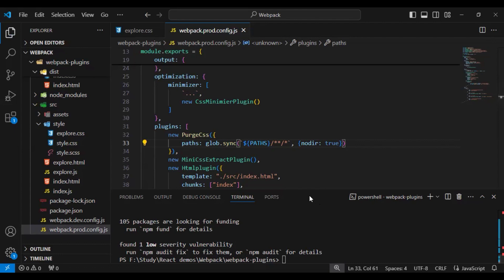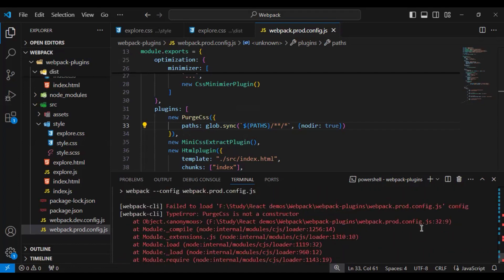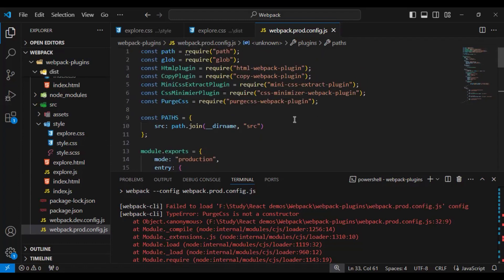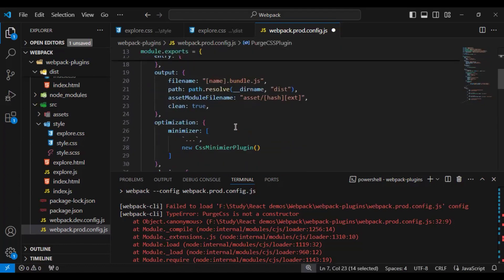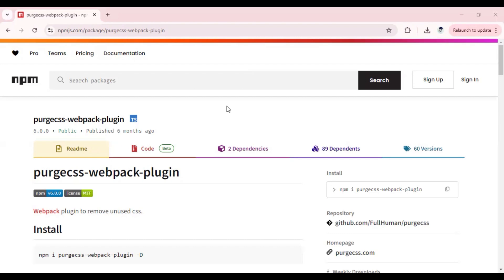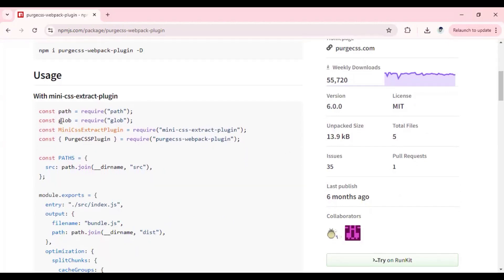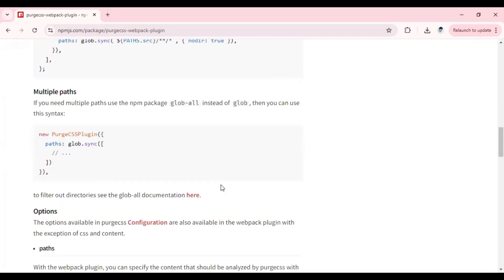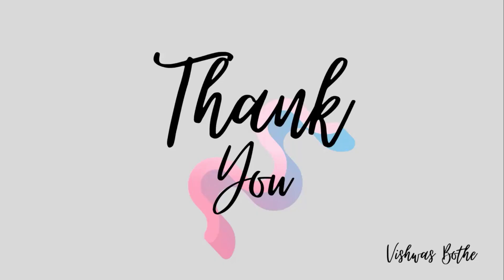Eliminate Unused CSS: Optimize Your Build with PurgeCSS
In this video, we’ll explore how to remove unused CSS from your projects using the PurgeCSS Webpack Plugin in combination with the glob library. Learn how to effectively analyze your stylesheets and eliminate bloat, leading to smaller bundle sizes and improved load times. We’ll provide a step-by-step setup guide and showcase best practices for optimizing your builds.

Join us to discover how to make your CSS more efficient and enhance your web performance!